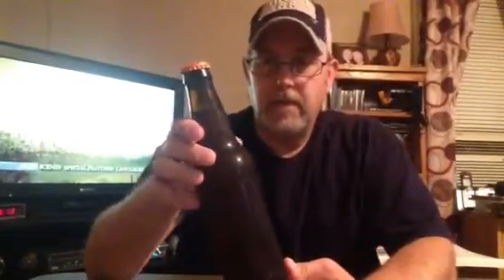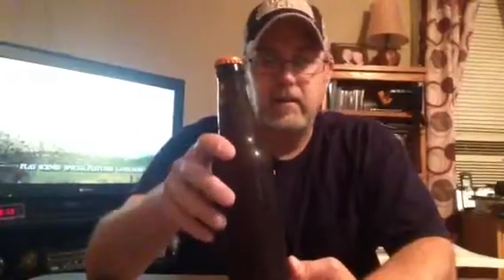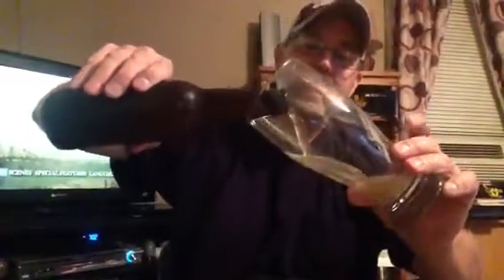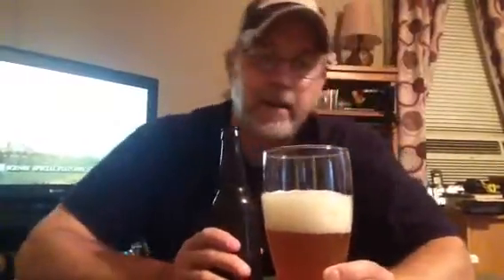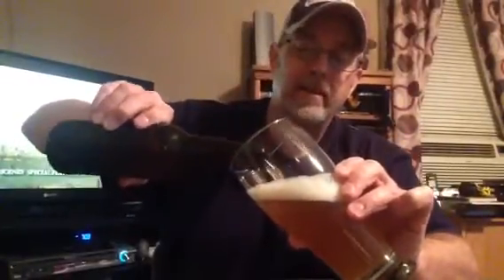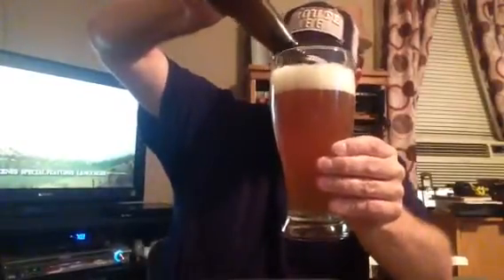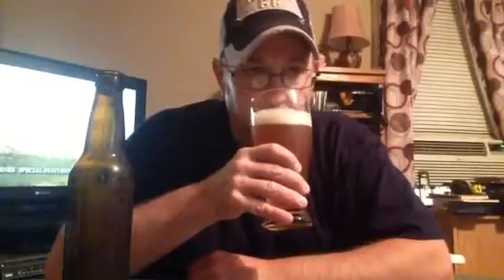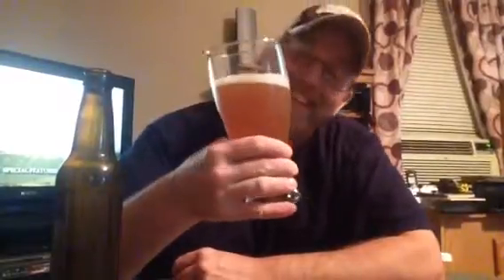IPA Blue Moon Replica, 5.5% # The Beer Review Guy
IPA Blue moon like,  Neal French Home Brew. #108 Video Review